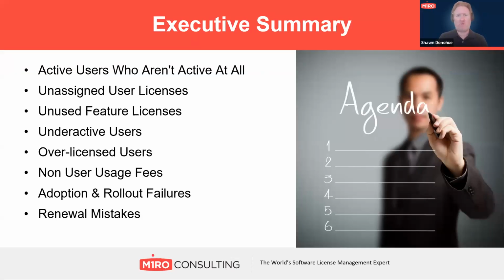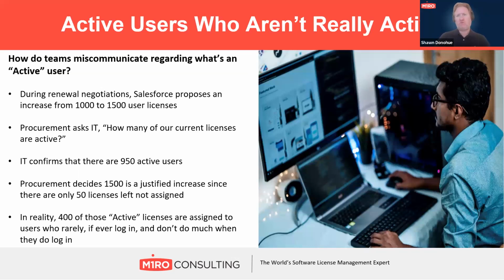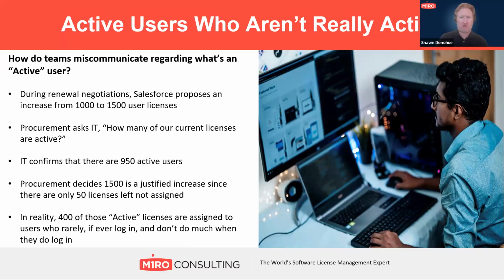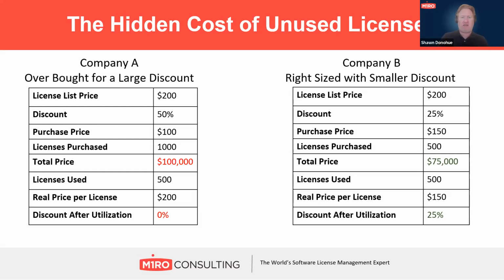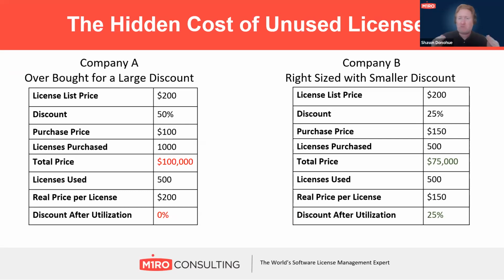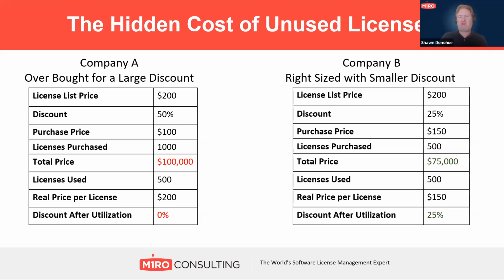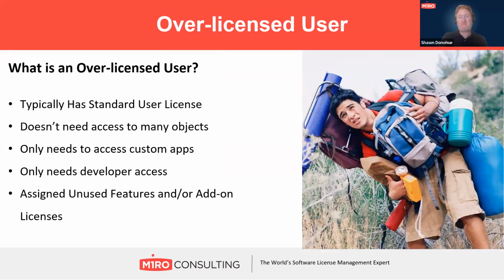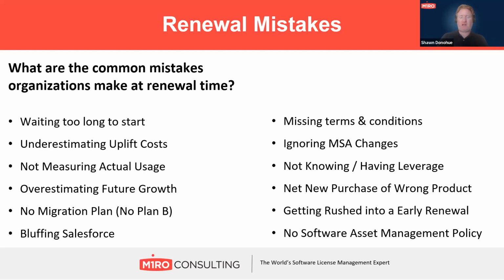8 Ways You're Overspending on Salesforce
Join us for this informative webinar where we'll discuss how to stop overspending on Salesforce.

Topics:

Active Users Who Aren't Active At All

Unassigned User Licenses

Unused Feature Licenses

Underactive Users

Over-licensed Users

Non User Usage Fees

Adoption & Rollout Failures

Renewal Mistakes

more...